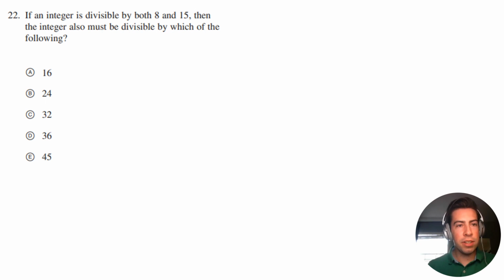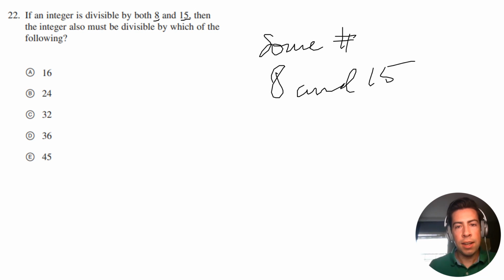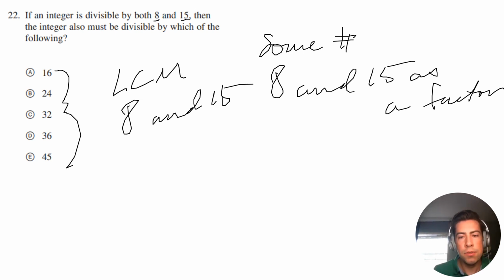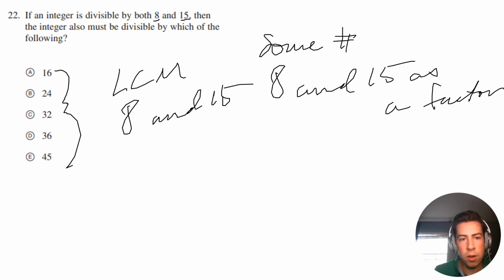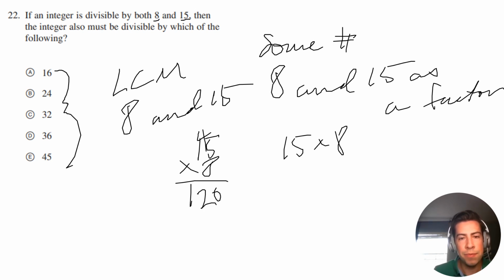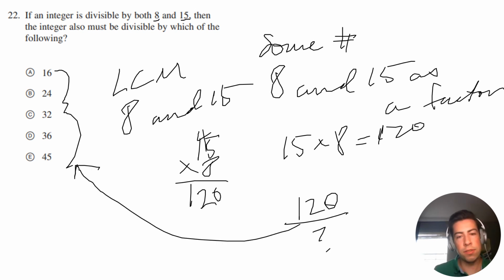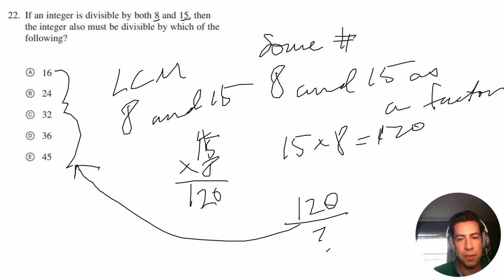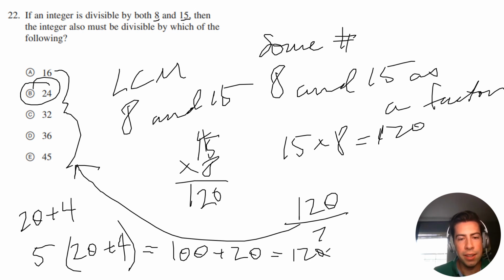GRE Math Practice Question #22 (FULL EXPLANATION)!